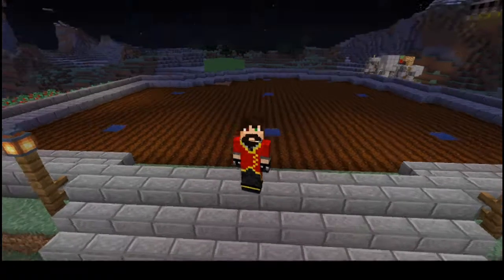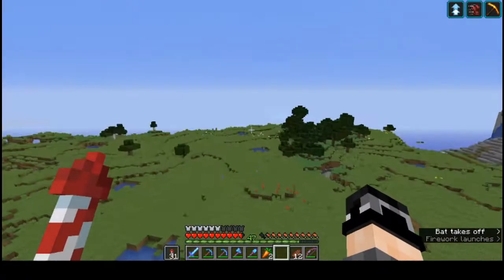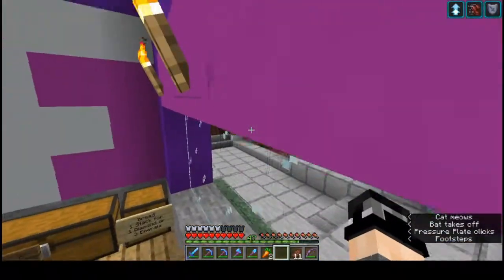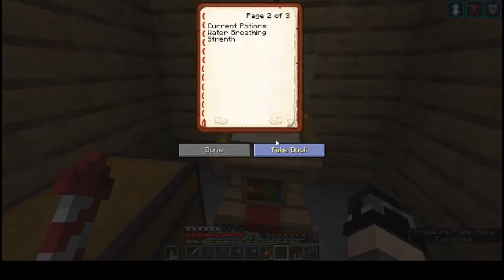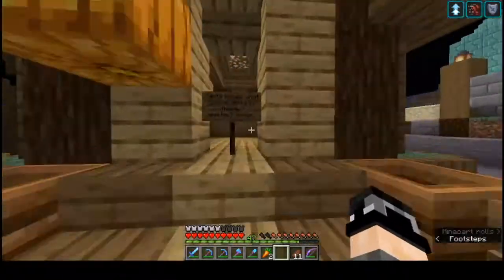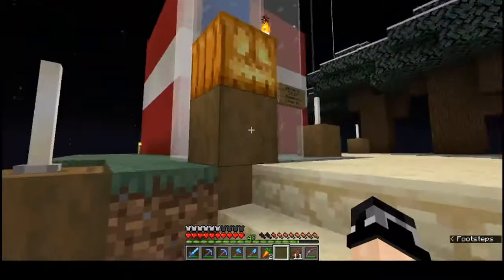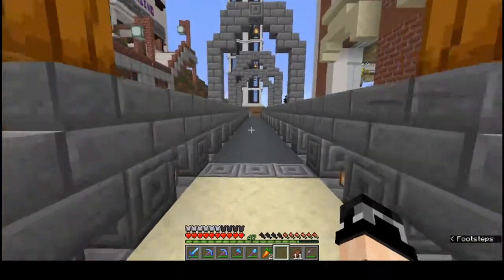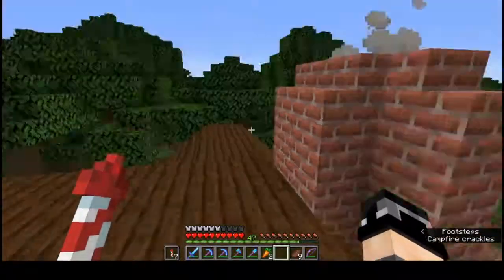Townsend Server: Episode 1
Episode 1: Showing and Growing is my introduction to the world from the Townsend Server. Please join me in my future adventures, as we move forward through this crazy world of Minecraft

Townsies Mentioned